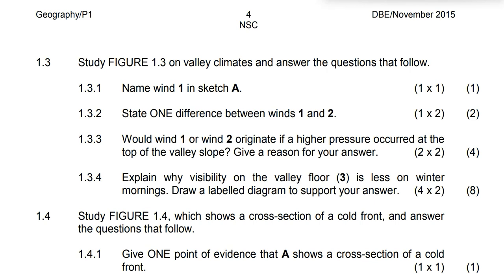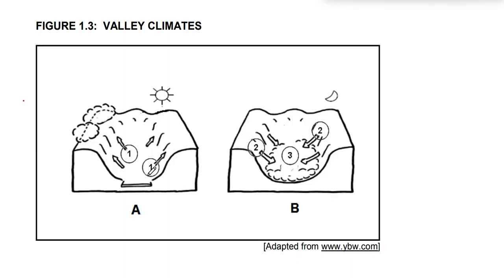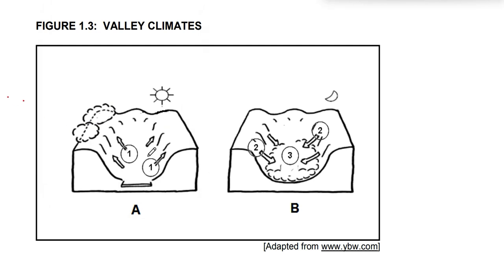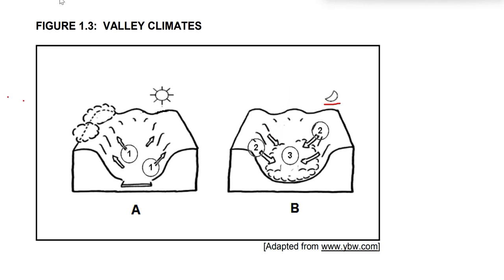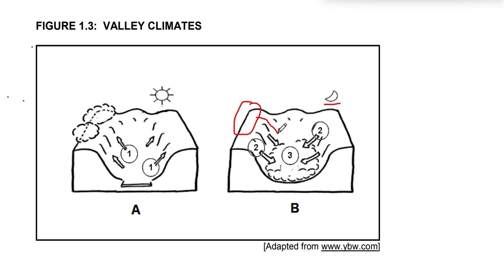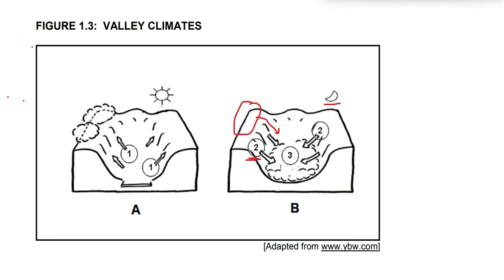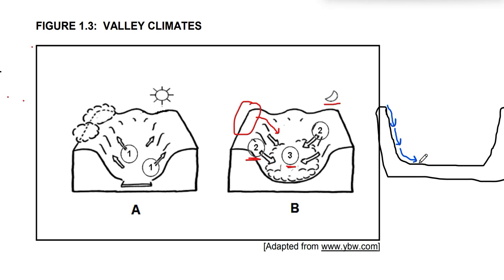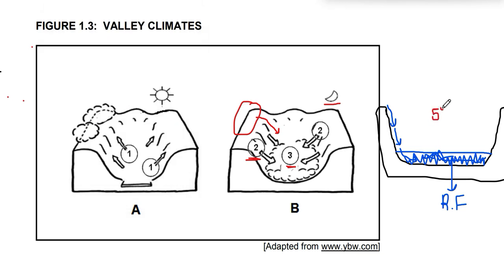Grade 12 Geography Anabatic winds & Katabatic winds